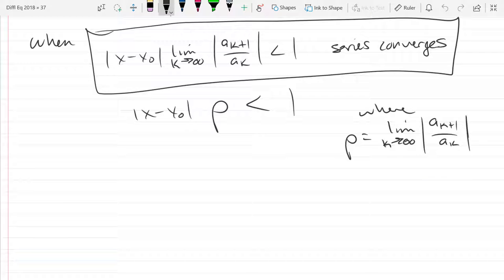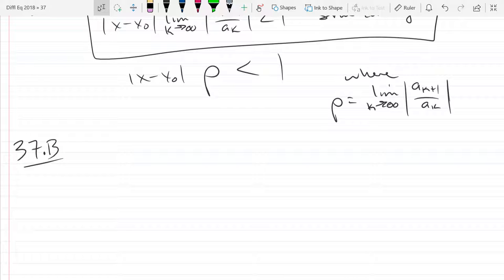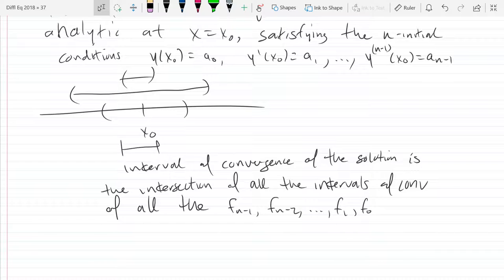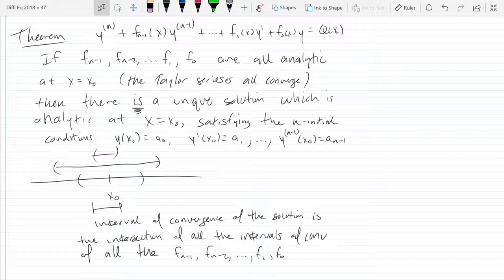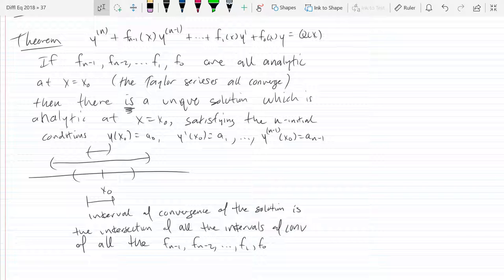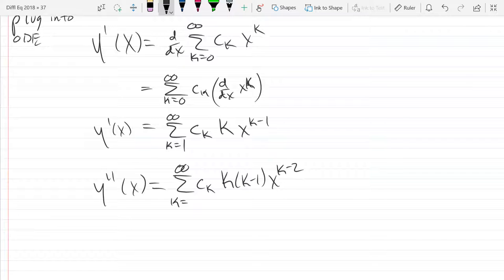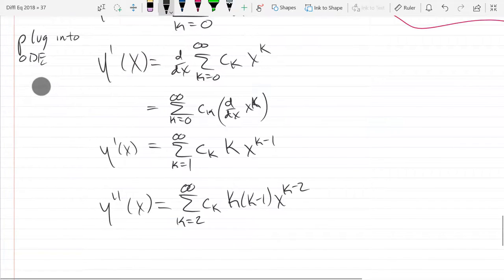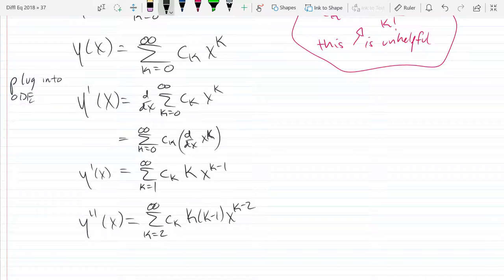Differential Equations lecture 2018 06 04